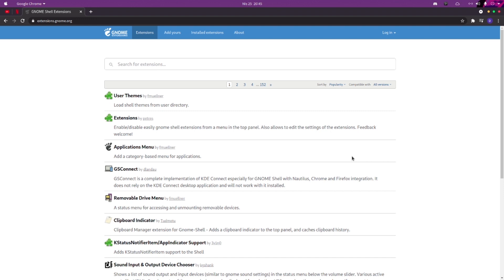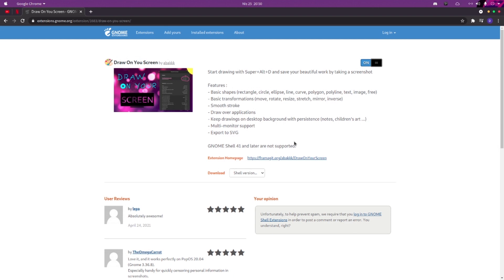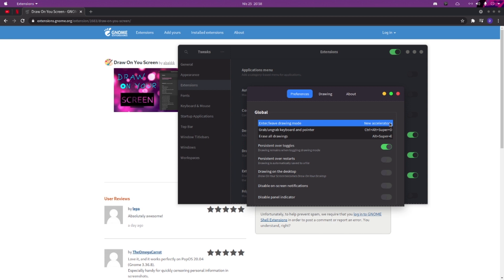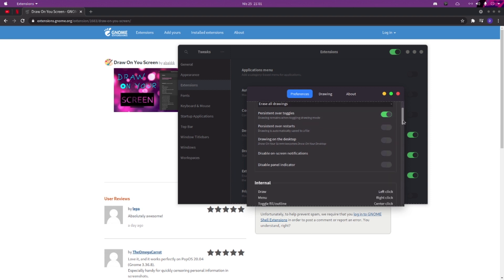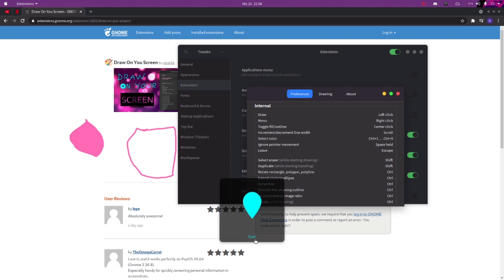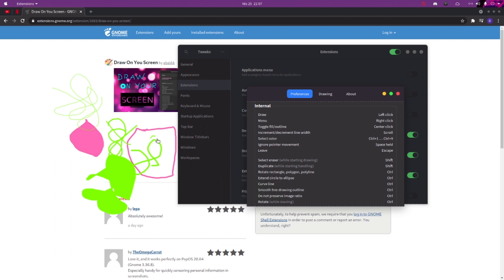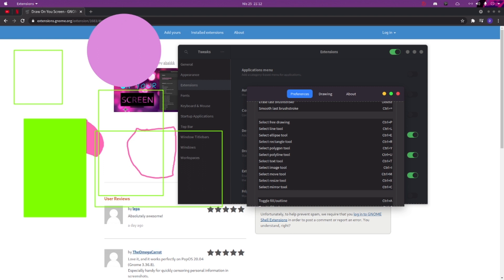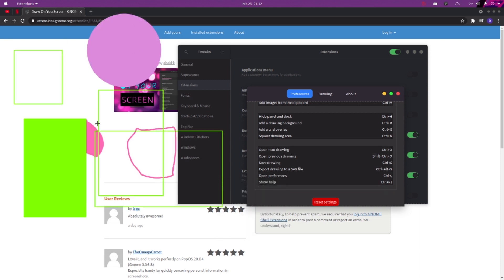Draw On Your Screen - Screen Annotation App ( Ubuntu 20.04 )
Eğer daha fazlasını öğrenmek isterseniz ;